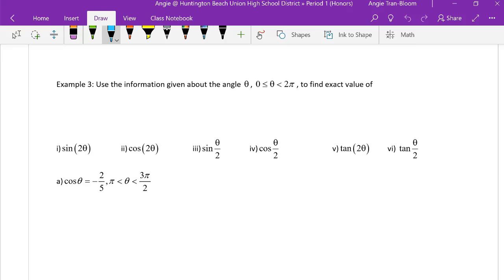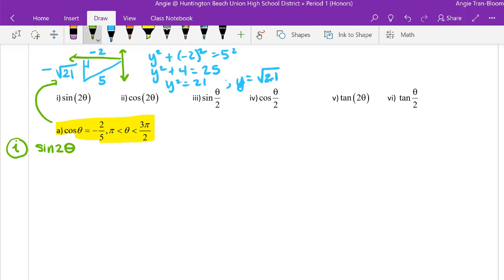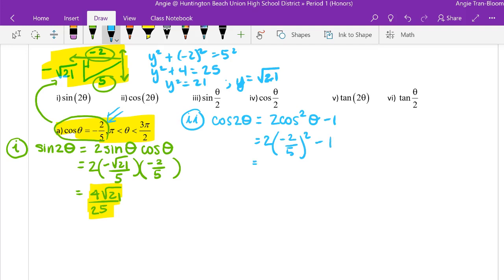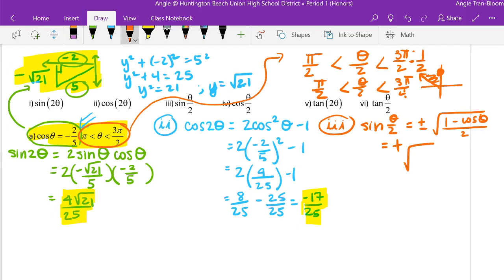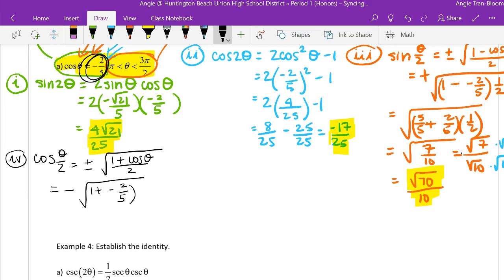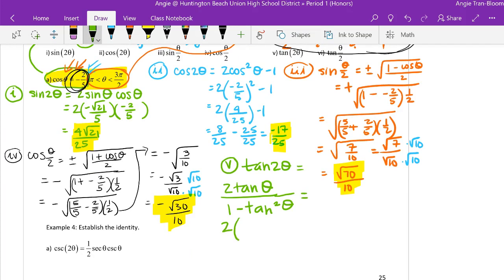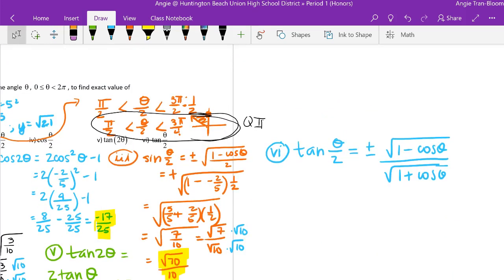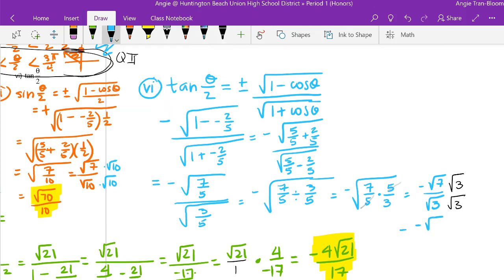7-6 example 3